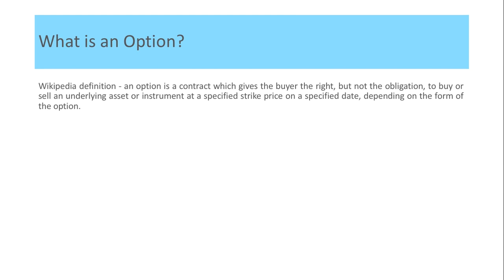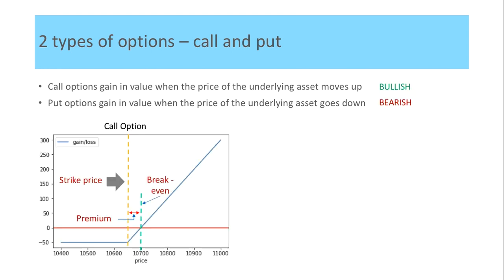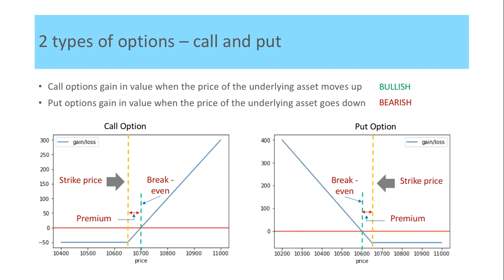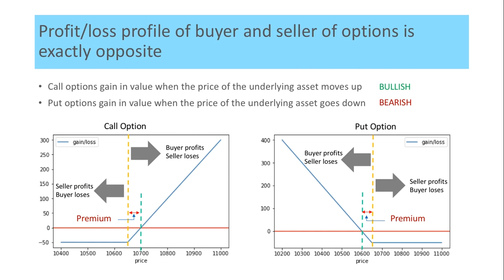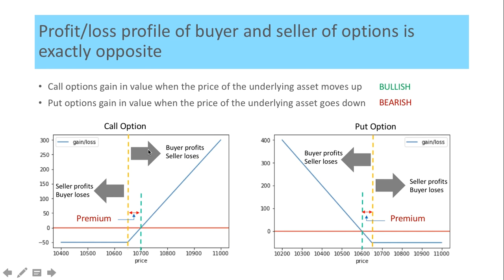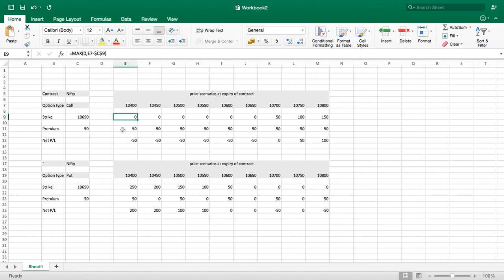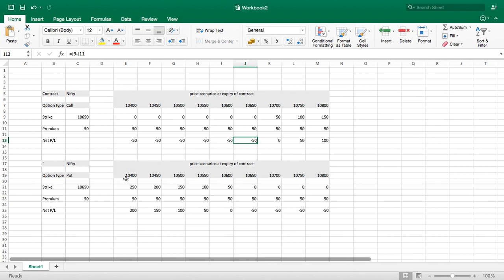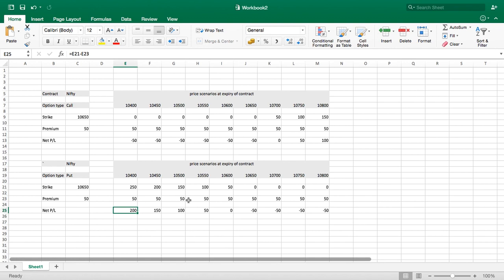Part 1 - 3: What are options?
This series covers all the key concepts of options and basics of quantitative finance that one needs to know to trade markets like professionals. Each video has an easy to understand language.